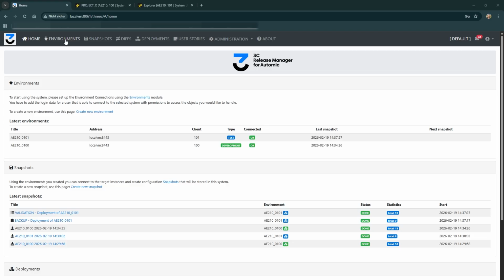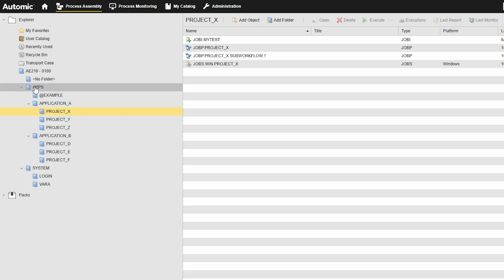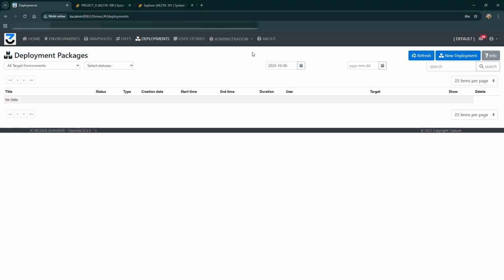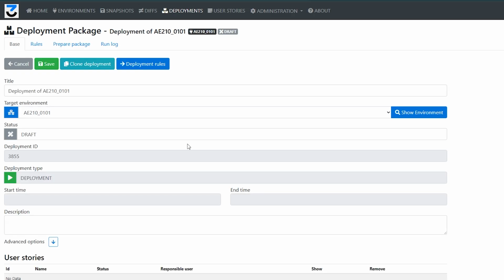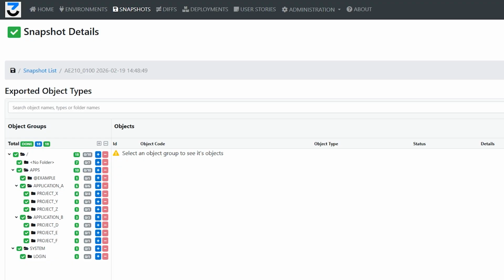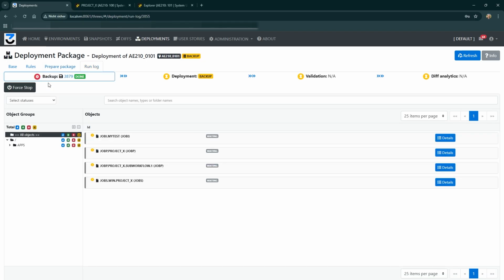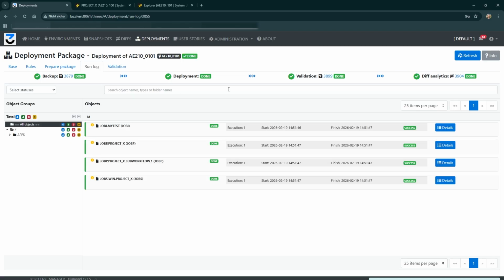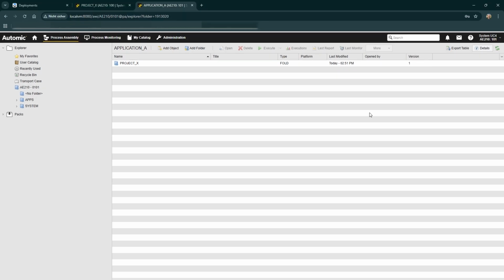3C Release Manager for Automic Enablement Series: Deployments | English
In this episode of the 3C Release Manager for Automic Enablement Series, we demonstrate how to execute controlled deployments and move validated changes safely across Automic environments.

You will learn how to:

✔ Start deployments from a reliable snapshot baseline
✔ Create deployment packages with clearly defined scope
✔ Select and transport only the required objects
✔ Automatically back up the target environment before execution
✔ Validate and analyze deployment results with clear status indicators

Controlled deployments transform risky transports into a structured, reversible, and fully auditable process — ensuring transparency, stability, and confidence across DEV, TEST, and PROD environments.

Follow the Enablement Series to master structured release and deployment management with the 3C Release Manager for Automic.